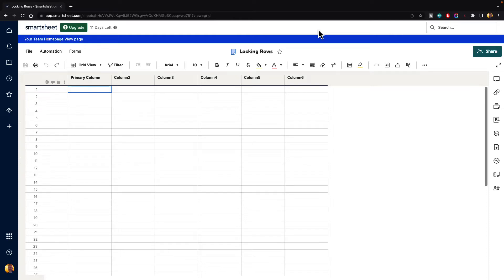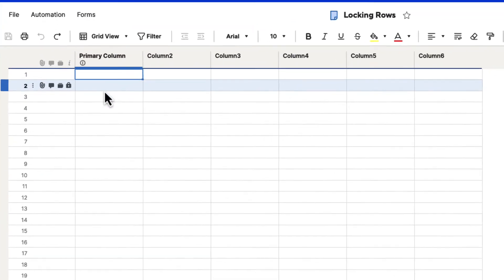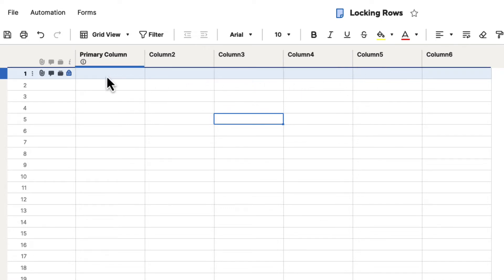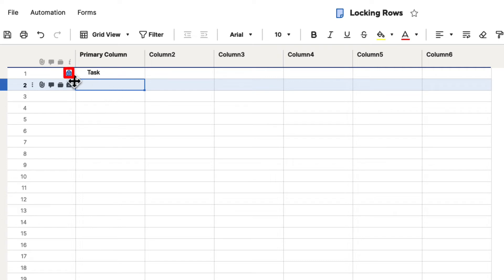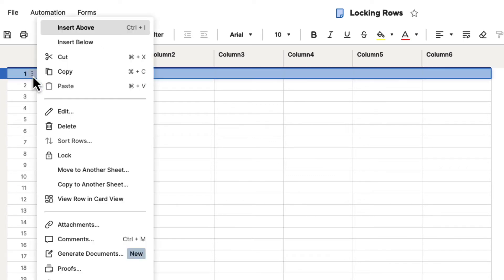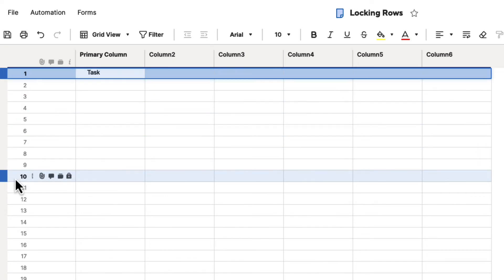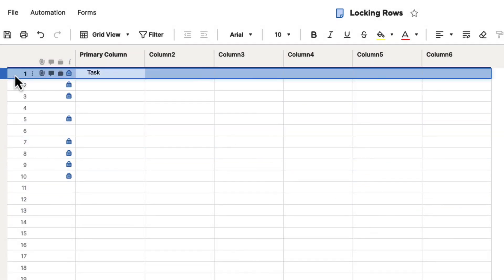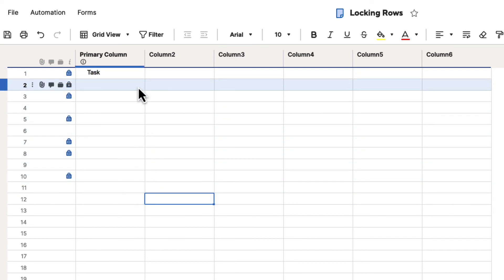How to Lock Rows in Smartsheet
In this video, you will learn how to lock rows in Smartsheet. This will prevent other users from being able to edit any data that you do not want them to edit.